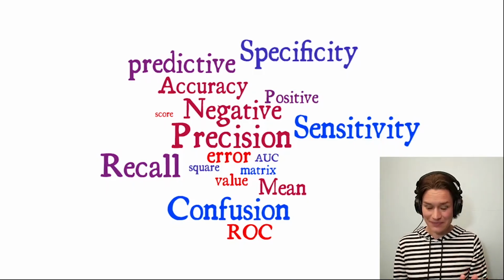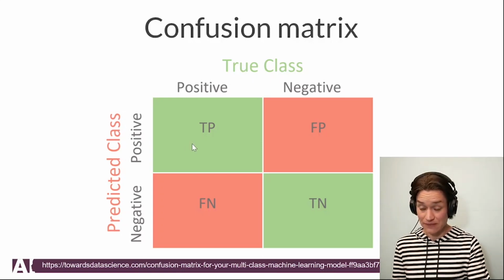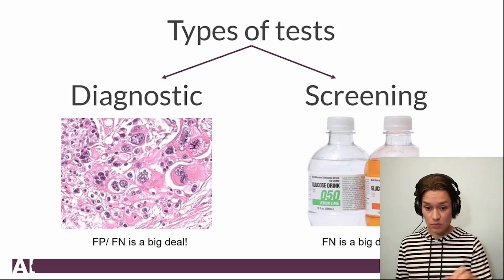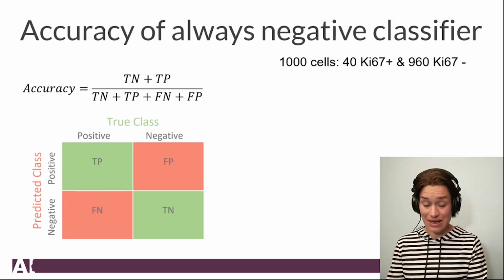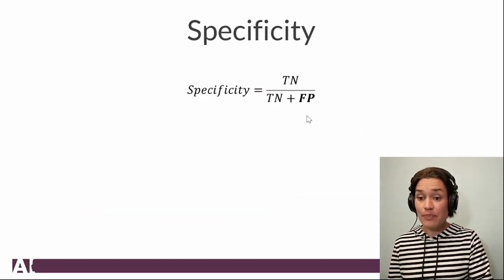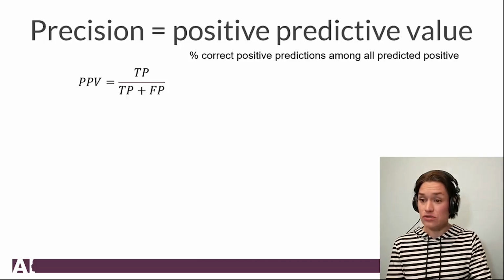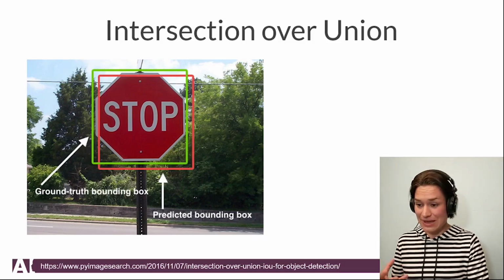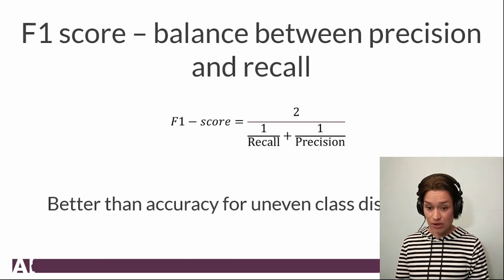Model performance metrics for digital pathology - accuracy, sensitivity, recall, specificity etc...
In this video, you will learn about the model performance metrics for digital pathology. We will also answer the following questions when doing tissue image analysis:

1. How do you check if the model is good enough
2. What are the metrics that you should use for different computer vision tasks in tissue image analysis

Is ACCURACY enough? or SENSITIVITY or SPECIFICITY is? or F1 SCORE?
Should we all use it?

Let's dive into all the different metrics and let's learn which metric is optimal for which type of computer version task for which type of tissue image analysis problem.

//CHAPTERS
00:00 - 00:36 - Intro
00:37 - Davis - Thompson Foundation
0:52 - Click here to watch the whole video
0:56 - Full webinar Playlist
00:59 - What are the different metrics that you can use to check if the deep learning model is good enough?
1:30 - Performance Metrics List
2:09 - A few Key points to remember
3:11 - Metrics used by computer vision task (table)
4:23 - Confusion Matrix
5:42 - Types of Tests
7:43 - Pathologist questions for image analysis algorithms
9:18 - Metrics for Classification
9:27 - Accuracy
9:44 - Accuracy of always negative classifier
11:17 - Sensitivity
12:27 - Specificity
13:43 - Mnemonic for sensitivity and specificity
14:31 - Metrics for object detection and instance segmentation
15:44 - Precision = positive predictive rule
18:11 - Intersection over union
19:56 - Metrics for semantic segmentation
20:13 - F1 Score - Balance between precision and recall

FREE RESOURCES FOR DIGITAL PATHOLOGY TRAILBLAZERS:

Digital Pathology Crash Course!